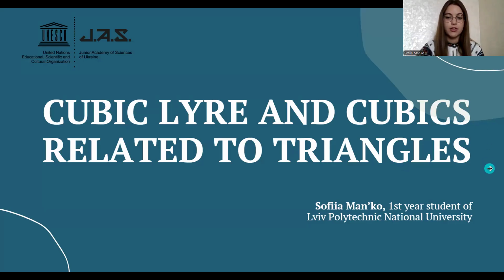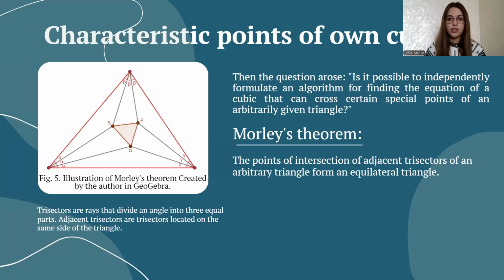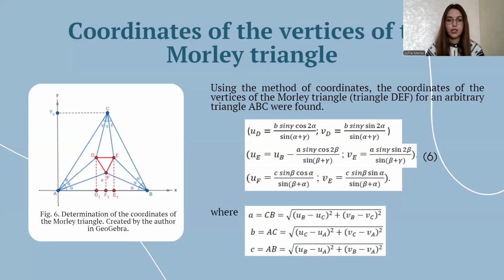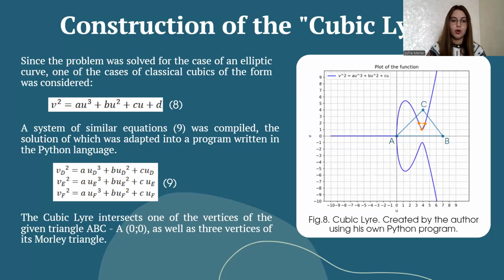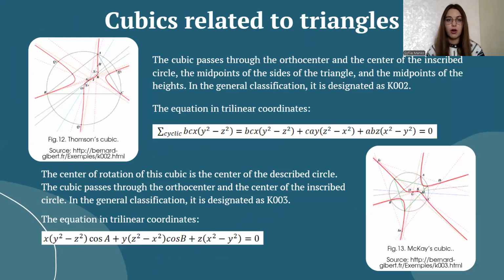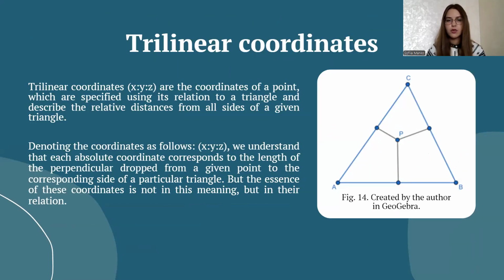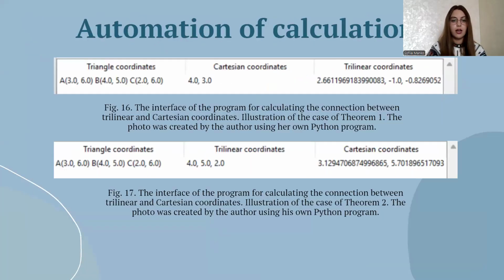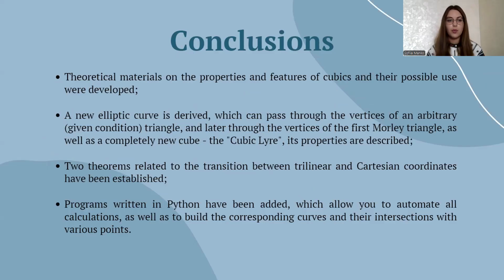Sofiia Manko. Cubic Lyre and Cubics Related to Triangles. full report 2025